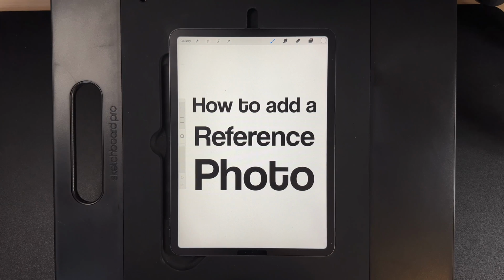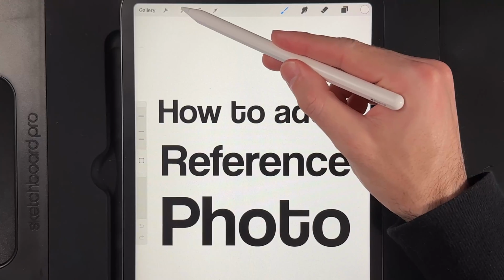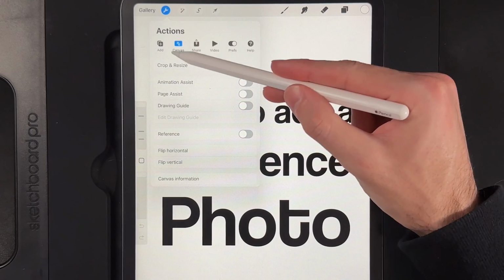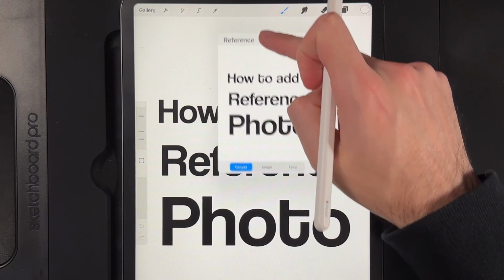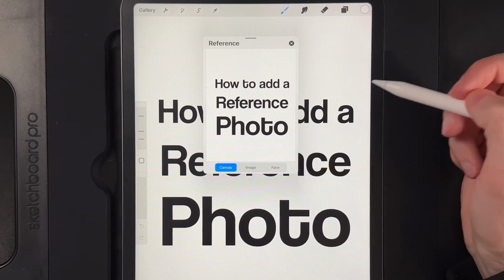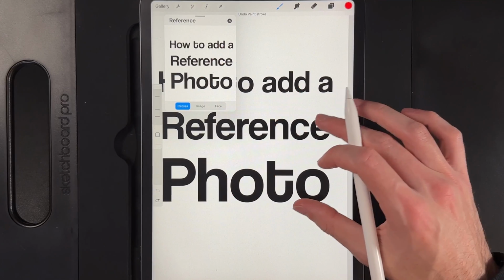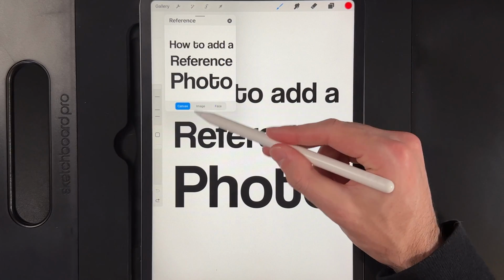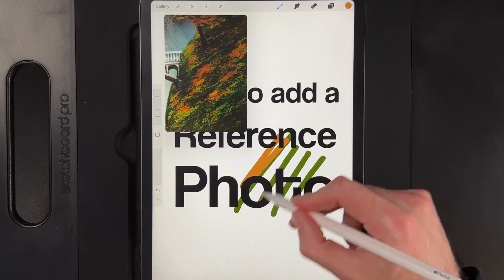How to use the REFERENCE tool in Procreate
How to use the reference tool in procreate on iPad. Use a photo of a reference, or your canvas or even your own face using the cameras. Make your procreate drawing experience better with the reference tool built in.